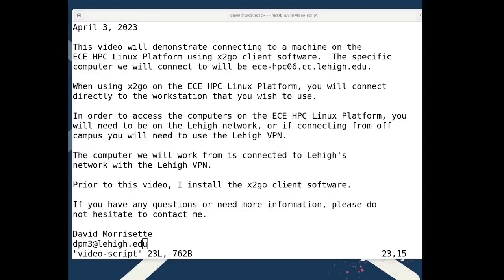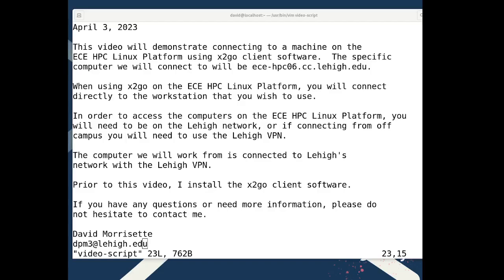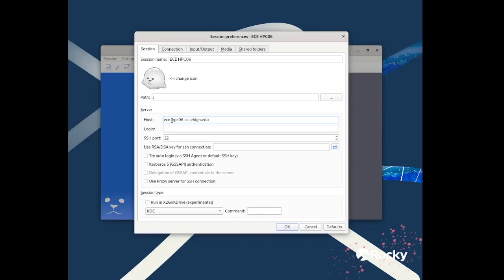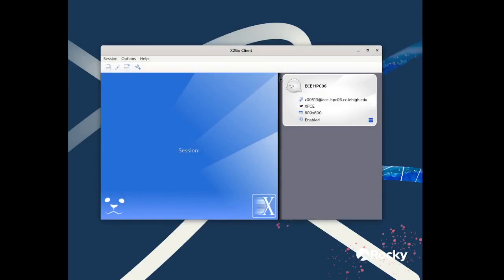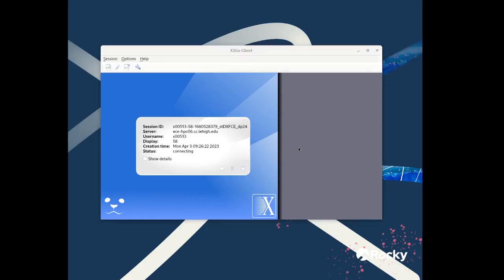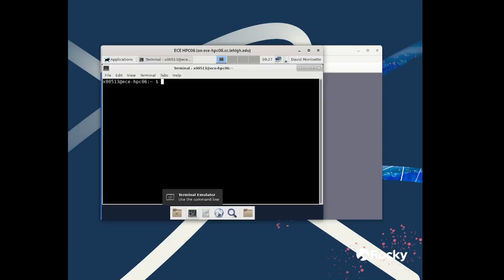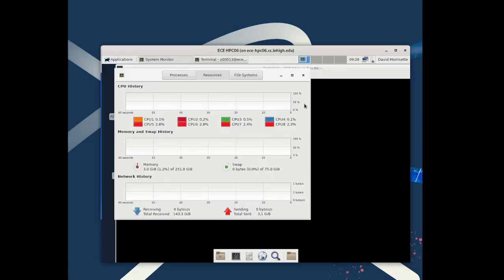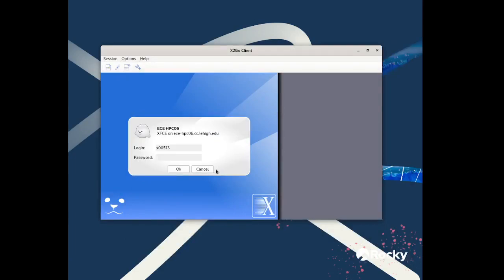04/03/2023 x2goclient ConnectTo ECE HPC06